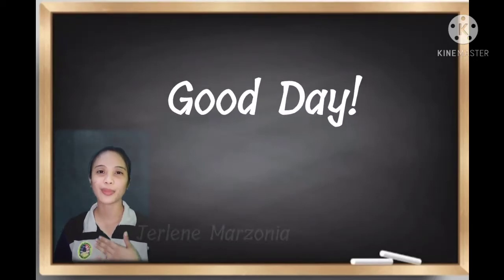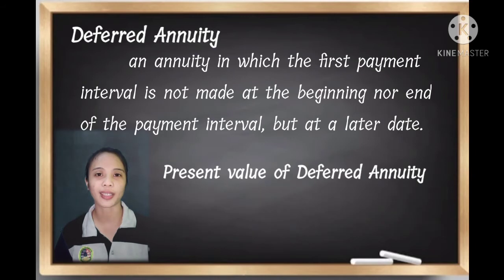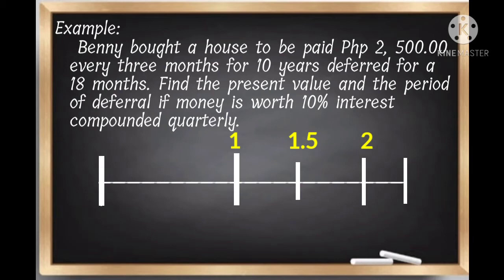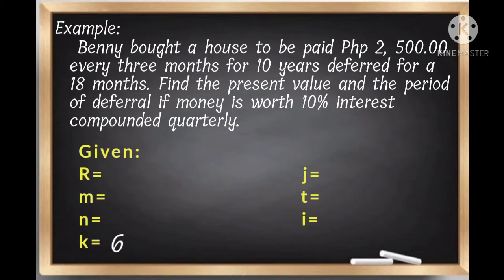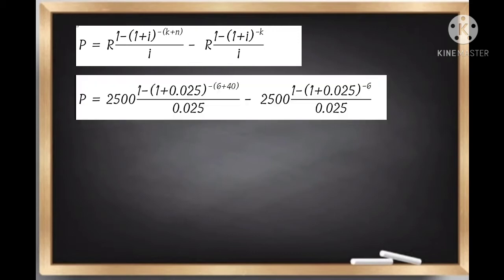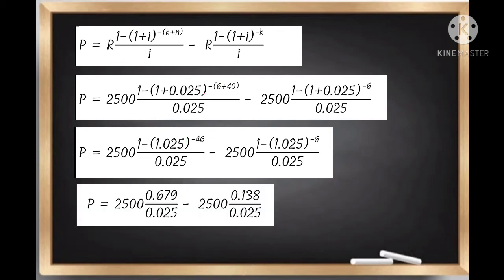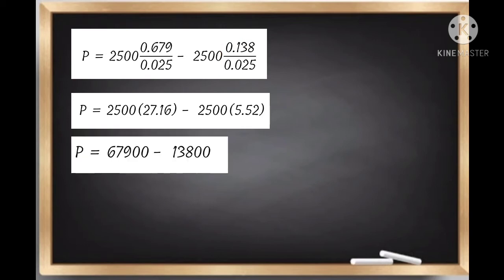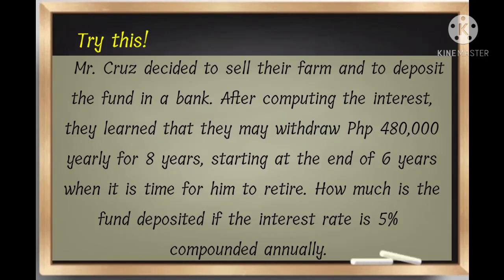WHAT IS DEFFERED ANNUITY | MATH OF INVESTMENT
We hope that you understand the topic given by the presenter. You may answer the given exercise for you to master the topic.

📋Topic: Deffered Annuity
👩‍🏫Presenter: Jerlene R. Marzonia
👓Teacher: James Russell M. Esquerra

It is made into a derivative work with the permission of the owner.

➡️ Add me on Facebook: Ginoong Haymej
➡️ Liked my FB page: Sir James

Please Subsrcibe and liked my video so that you will be notify when I upload new videos. 🔥🔥🔥

TO GOD BE ALL THE GLORY. GOD BLESS.